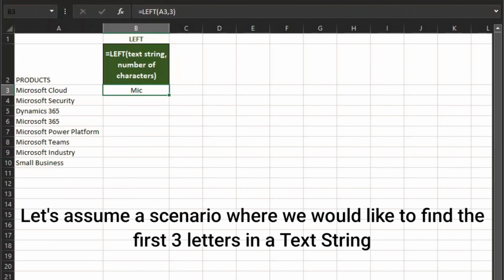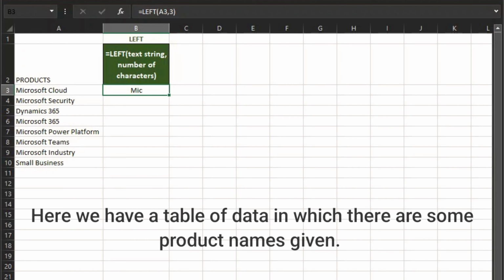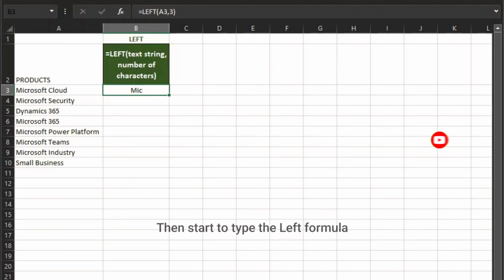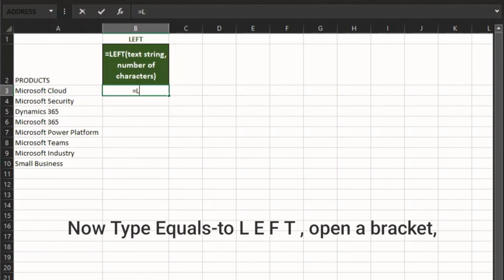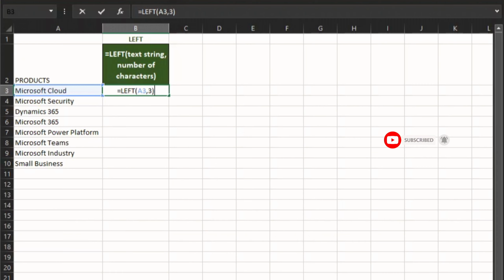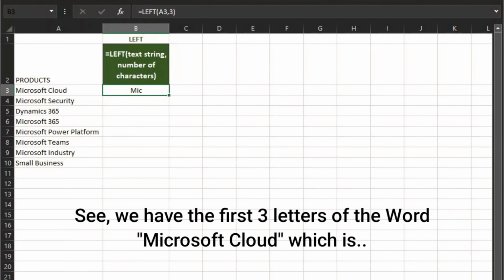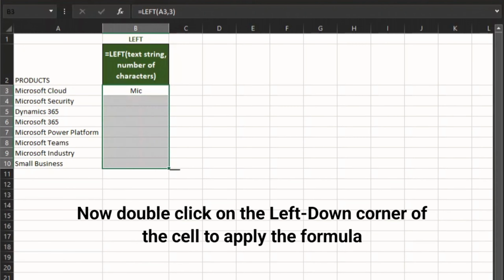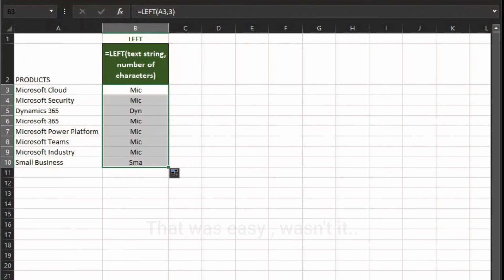LEFT FORMULA| How Use Ms Excel LEFT FUNCTION EASY| Docs Eazy Tutorials.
The Excel LEFT function extracts a given number of characters from the left side of a supplied text string. For example, LEFT("Carrot",3) returns "Car".